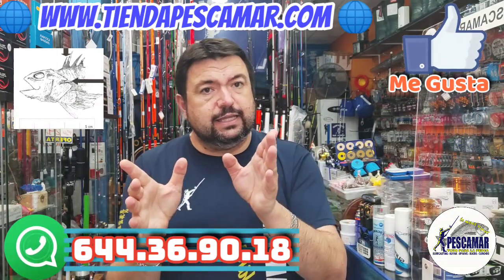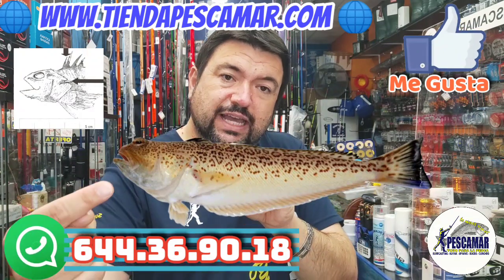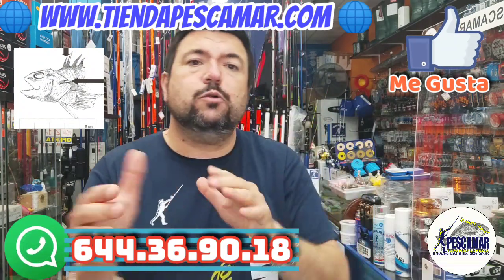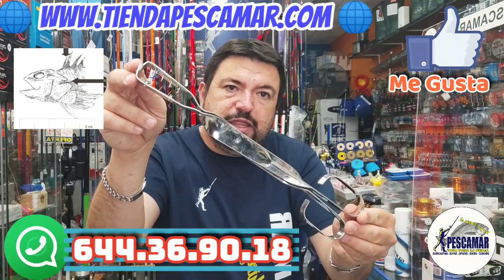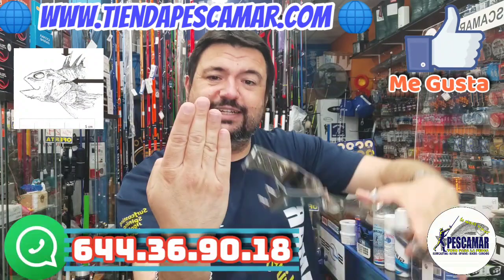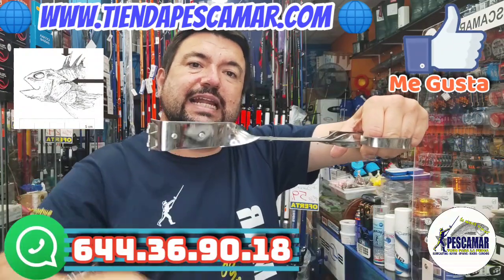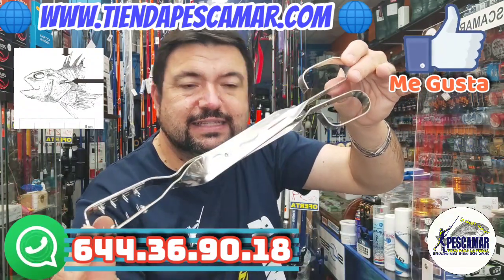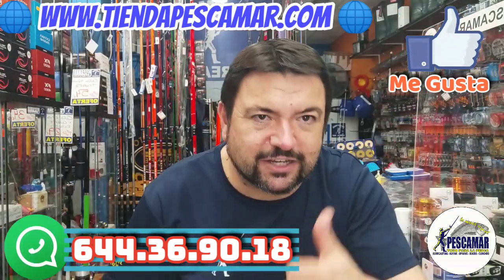PESCAMAR - (VID36) - Herramienta para cojer el pez araña, surfcasting , barco , pez con veneno